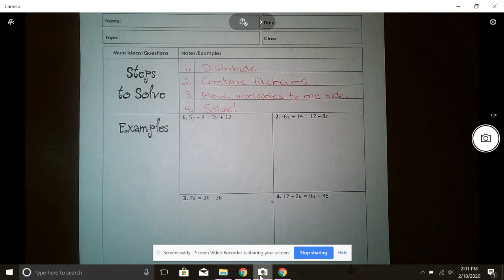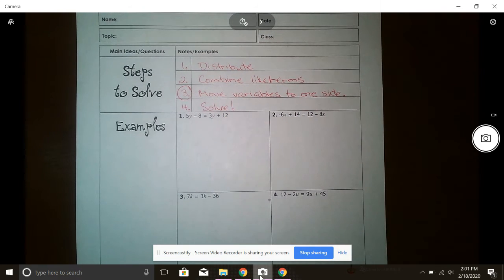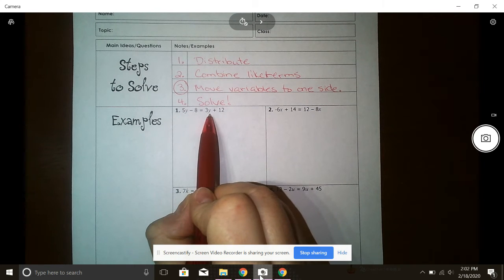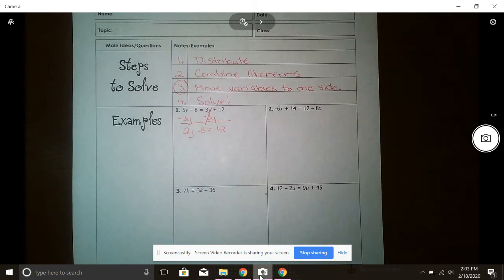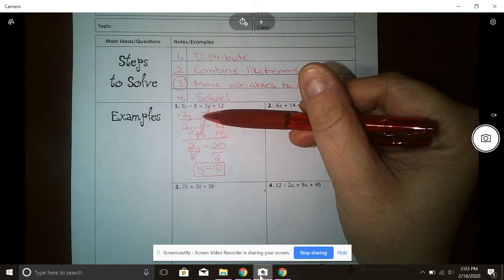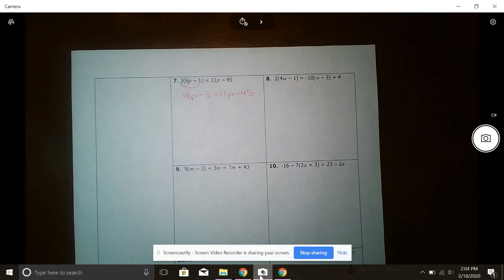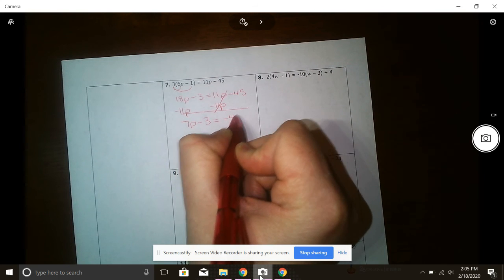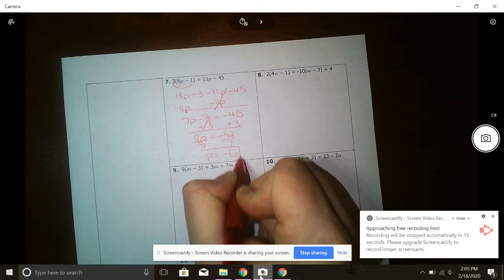Solving Linear Equations with Variables on Both Sides (video 1)